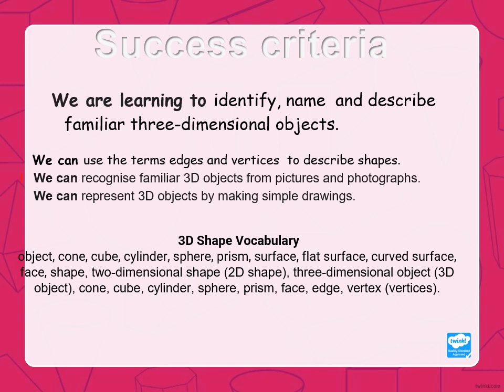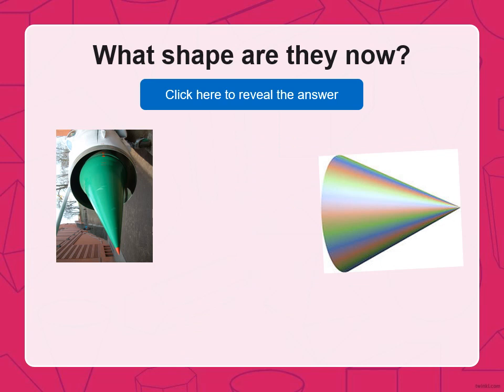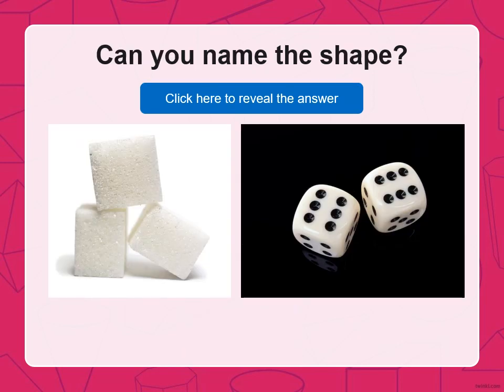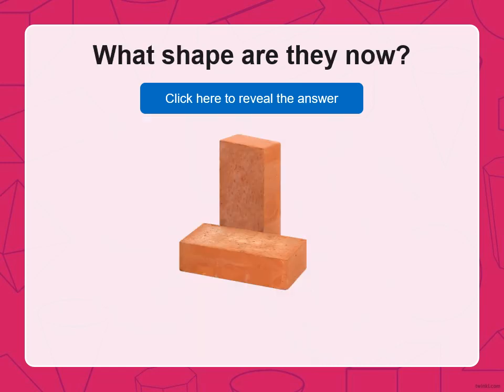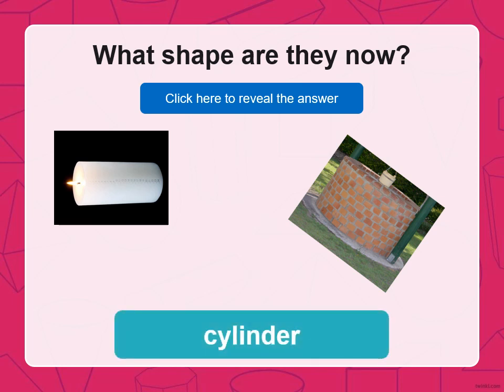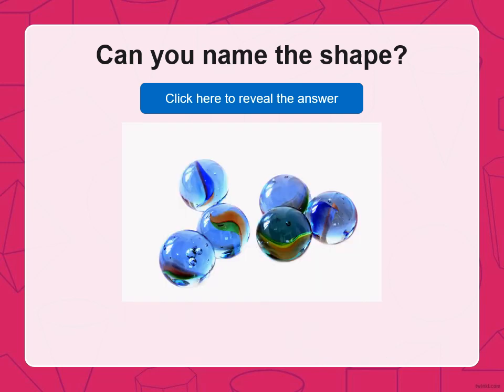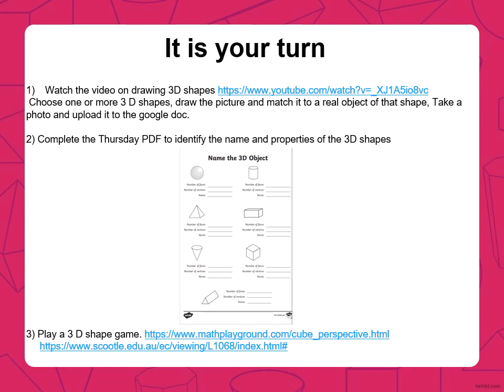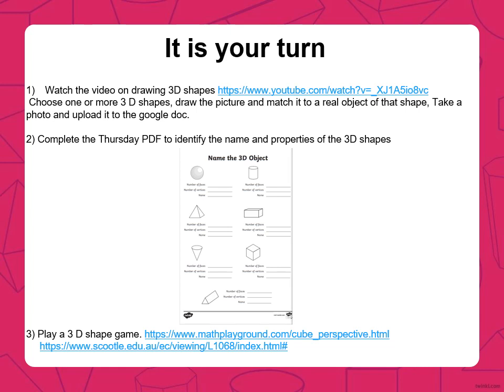9.9.21 - Stage 1 3D Objects 4 Thursday